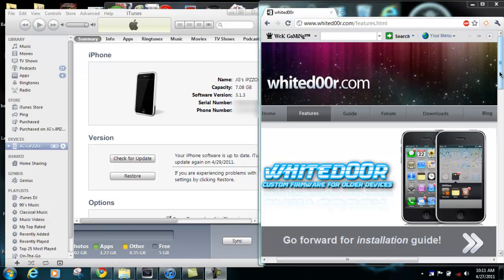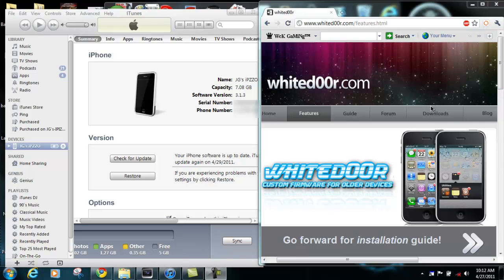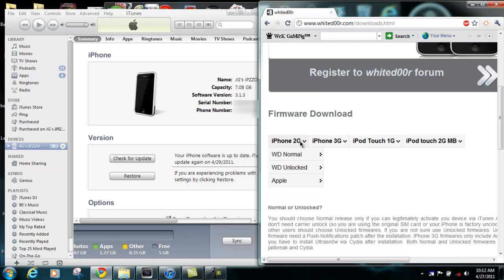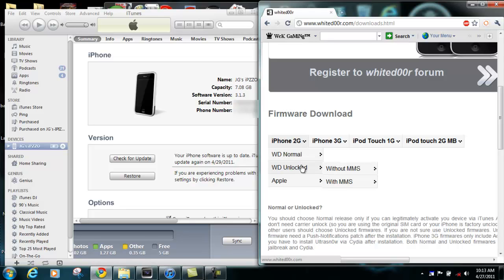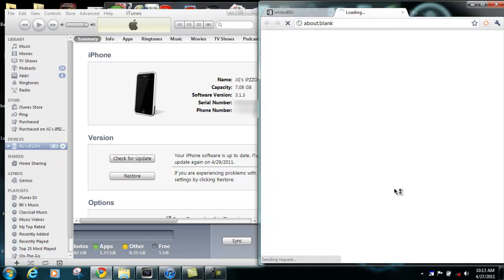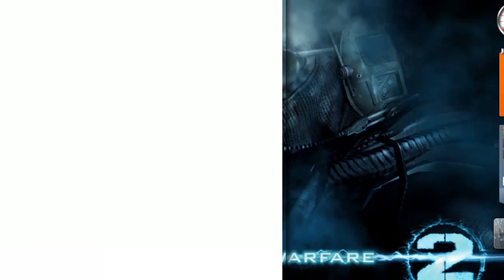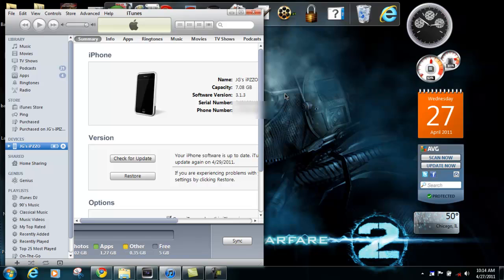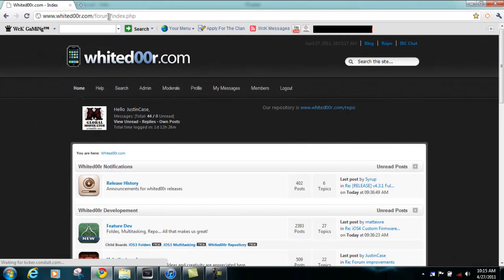How to Install Whited00r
A quick vid on how to install the whited00r firmware

Uploaded by:
JustinCase